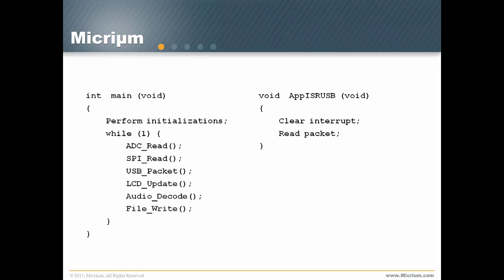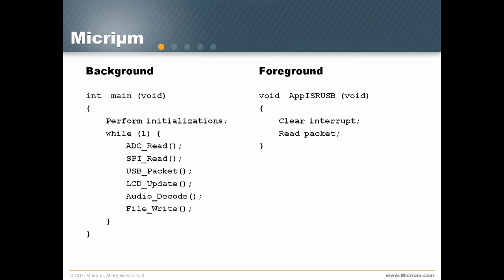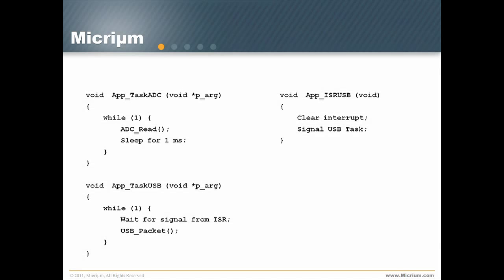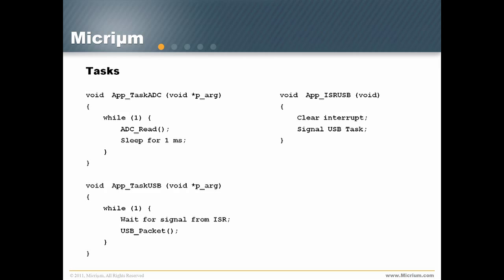(1 of 3) Multitasking with Only Five API Calls with uC/OS-III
Micrium's Matt Gordon demonstrates the principle of structuring application code for use with a real-time kernel.